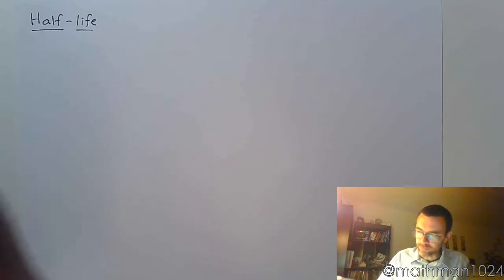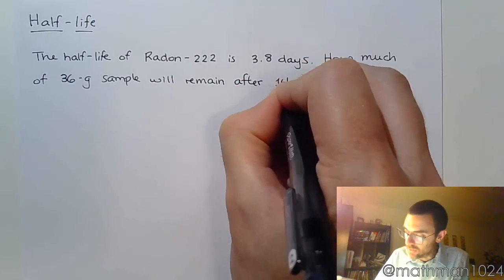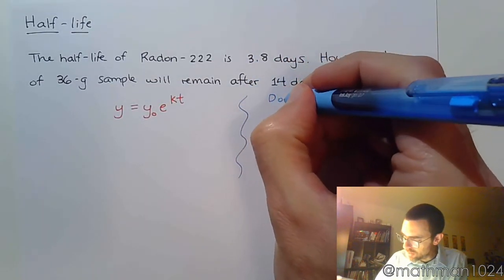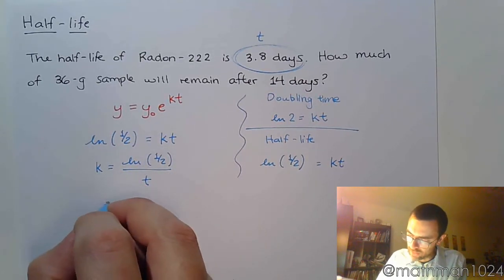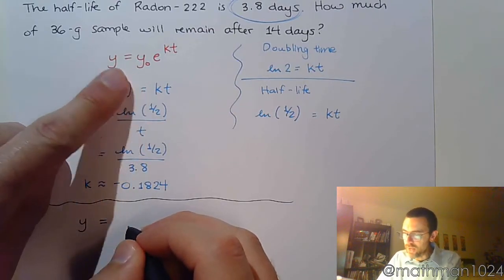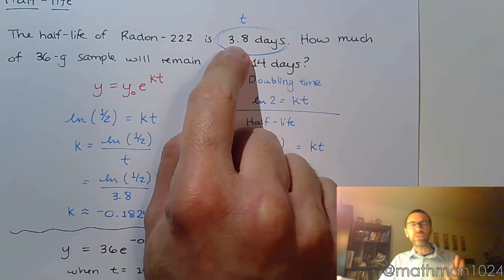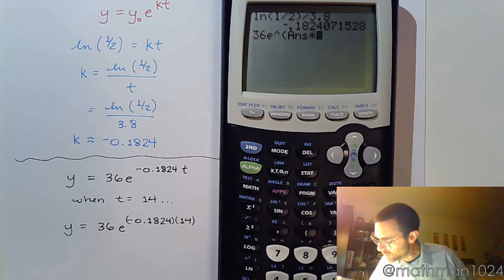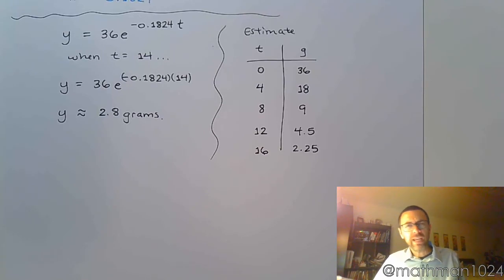Exponential Equations Applications - Part 5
Half-life

The half-life of Radon-222 is 3.8 days.  How much of a 36-g sample will remain after 14 days?